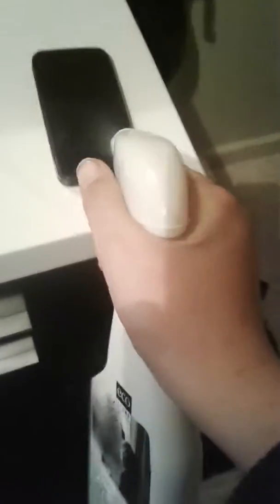By by iPhone